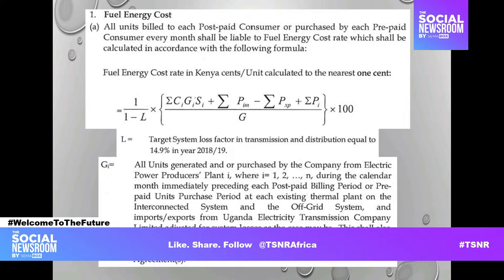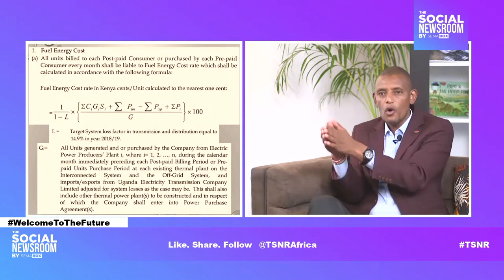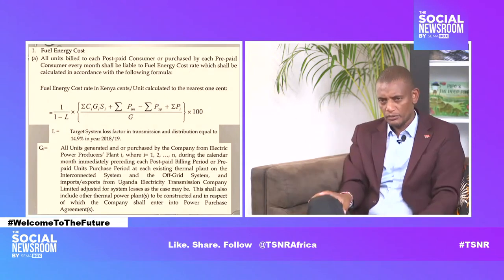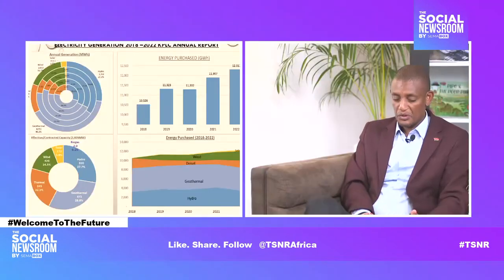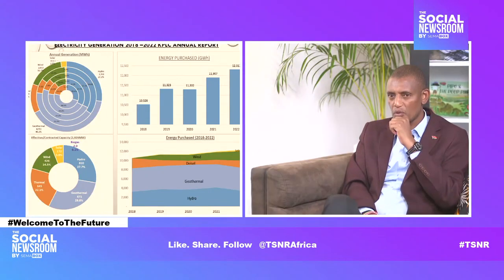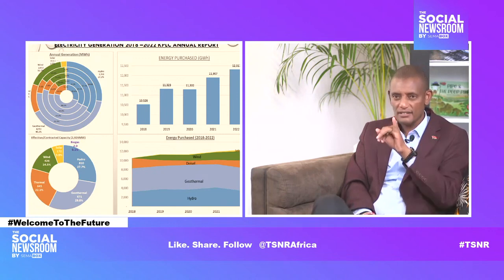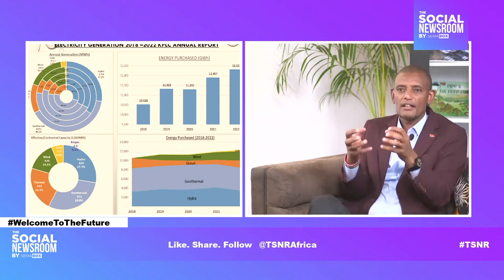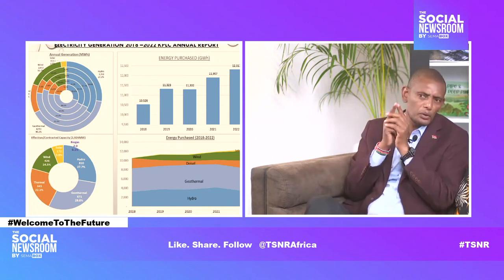Why Kenyans Pay The Second Most Expensive Electricity Bills In Africa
Topic: *The Ugly Truth Behind The High Cost Of Electricity In Kenya*

Host: Mark Masai

Guest: Eng. Isaac M. Ndereva, Energy Management Consultant